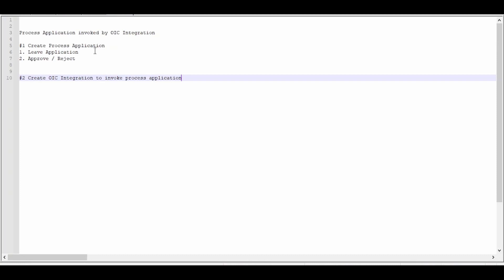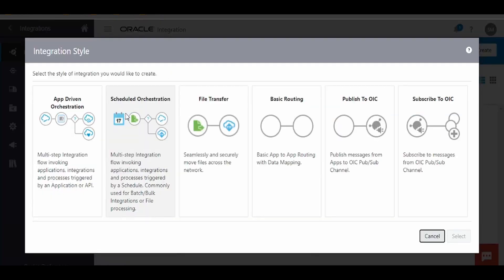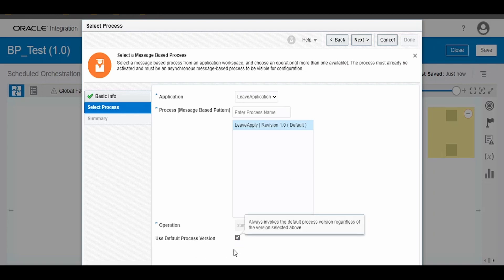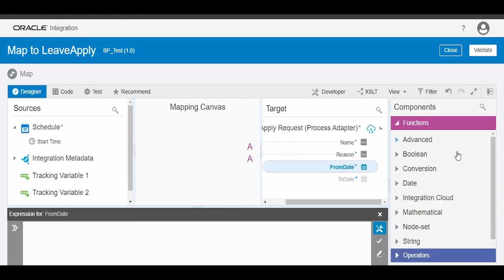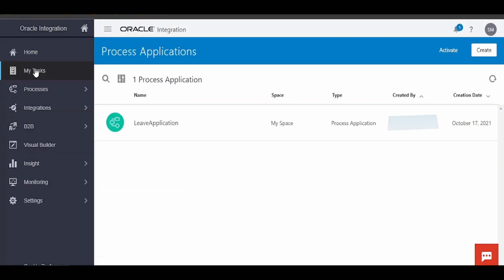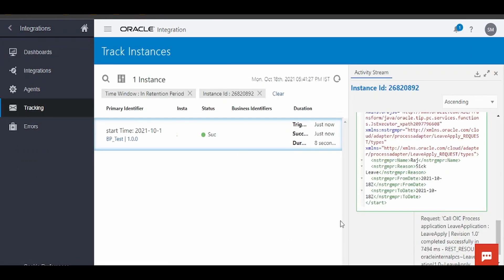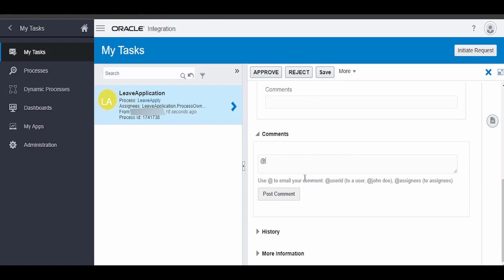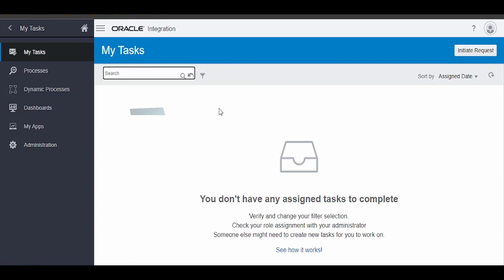PART#2 How to Create an Integration that Invokes a Process | Create OIC Integration | Invoke Process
This video gives an overview on Creating an Integration that Invokes a Process | Create OIC Integration | Invoke Process